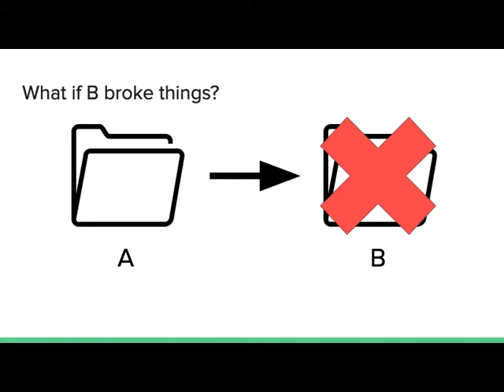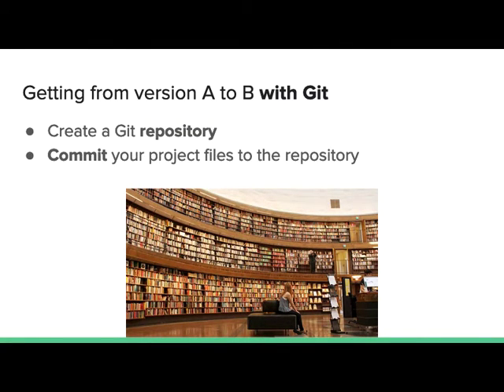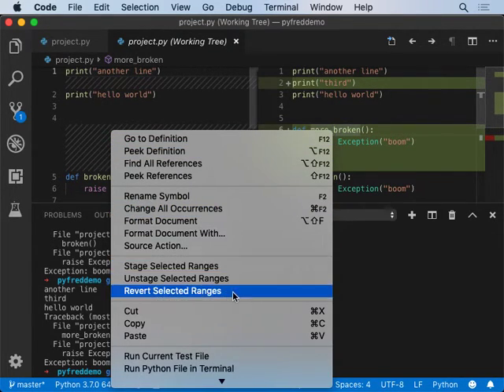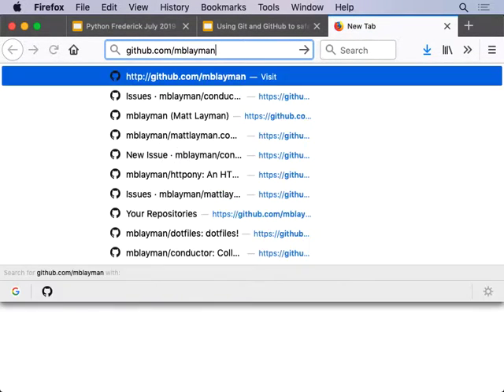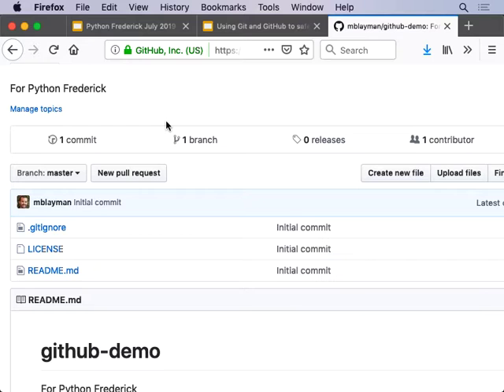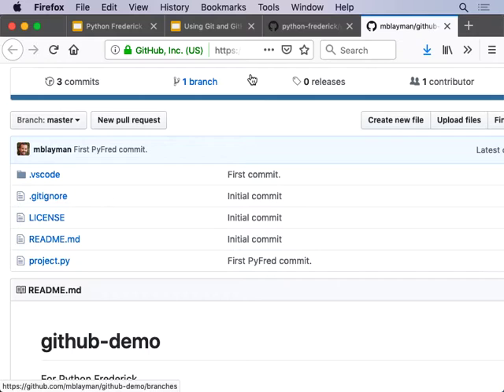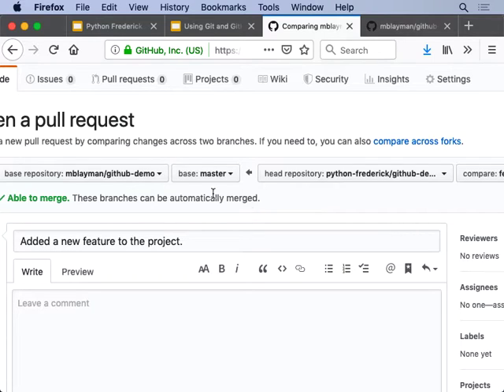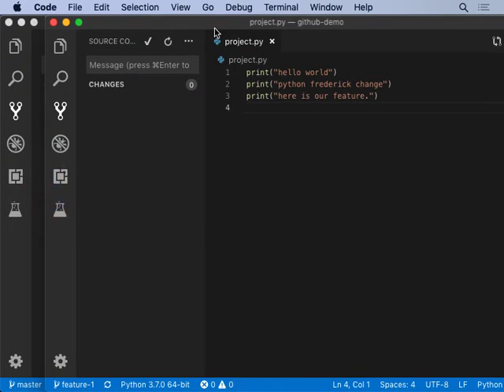Using Git and GitHub to safely store your code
At Python Frederick for July 2019, I presented on the fundamentals of Git and GitHub for storing your code safely and sharing it with others. This talk is aimed at beginners with no prior knowledge of Git.

Python Frederick is the Python user group in Frederick, MD. You can learn more about the group